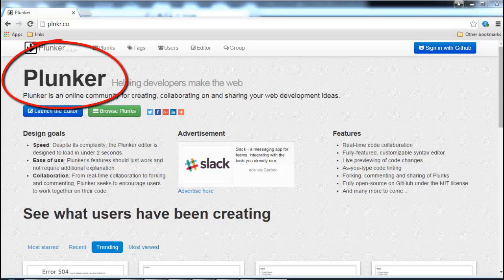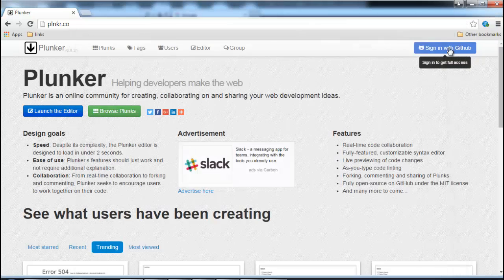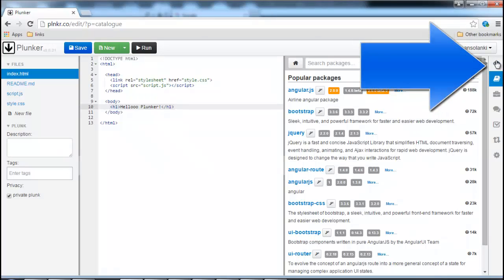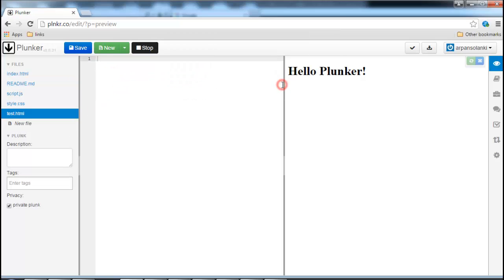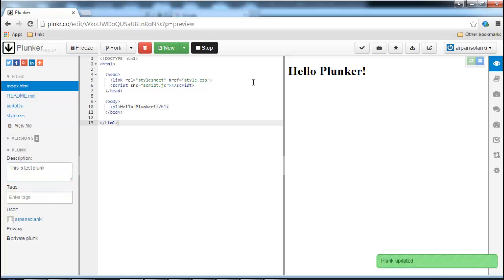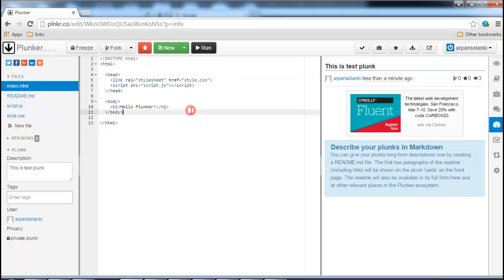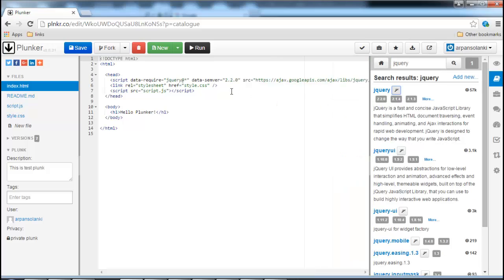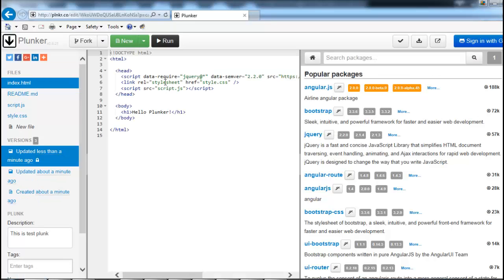Plunker tutorial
Introduction to Plunker (plnkr)